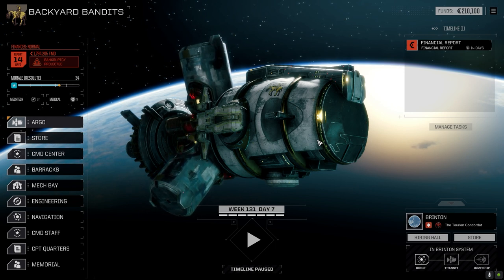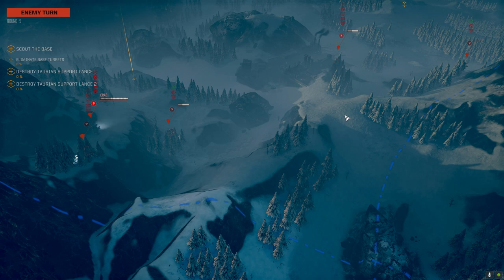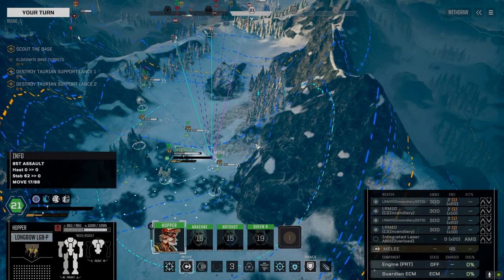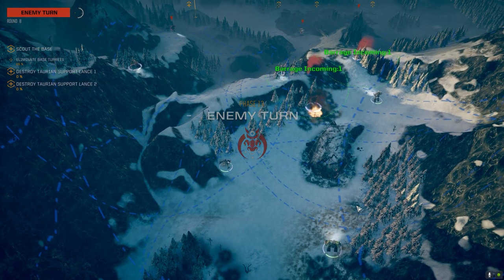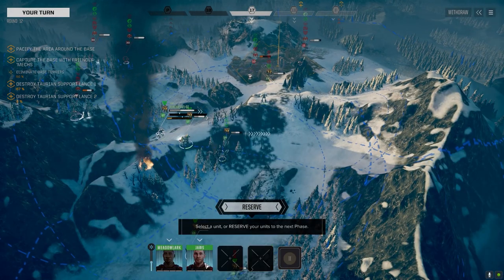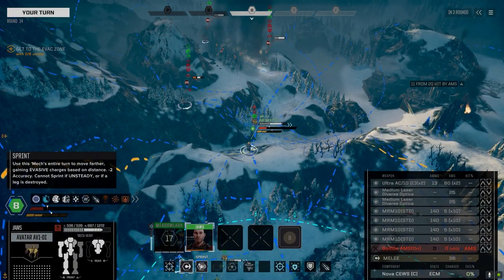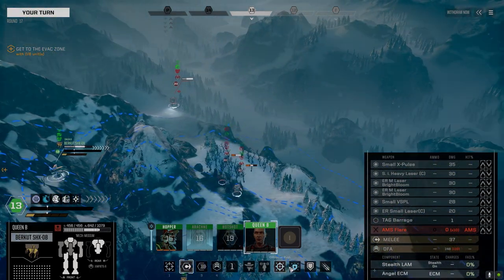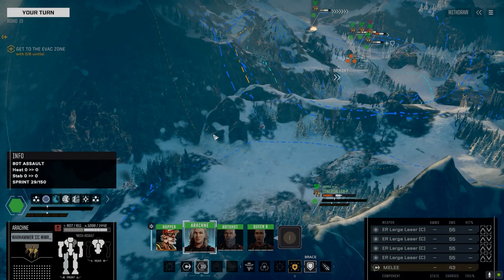Roguetech - Backyard Bandits Ep69